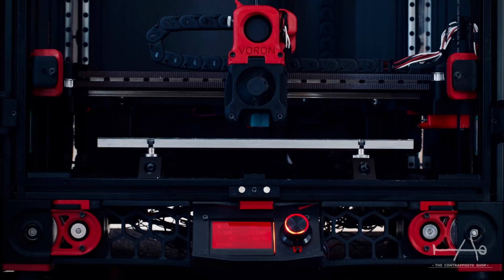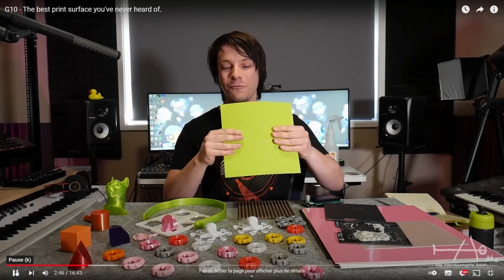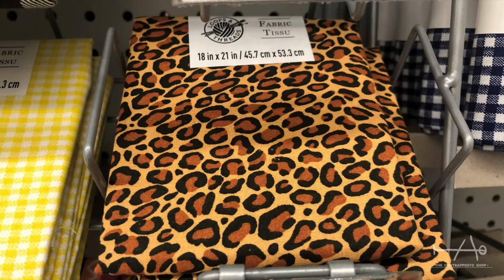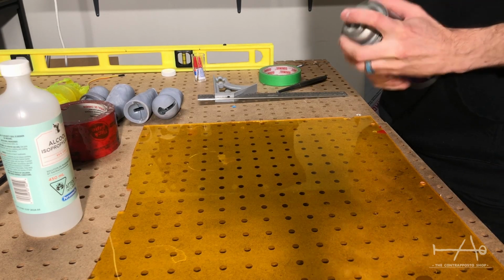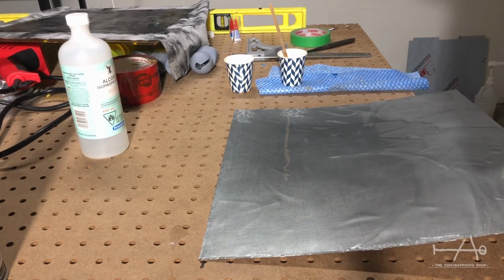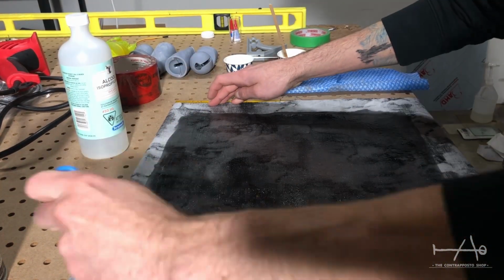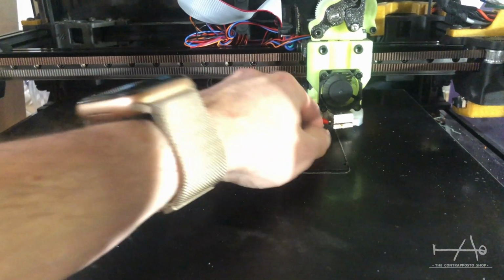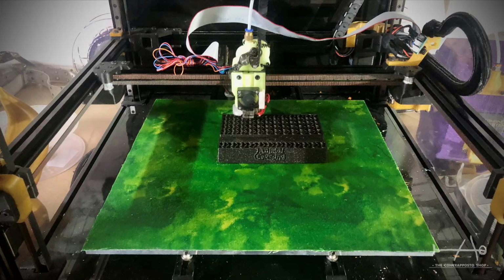We created the best bed material for 3D printer !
Hey guys ! We have an other project to present you. This is simple to do and cost next to nothing.
Basically we made a bed for our 3D printer and were inspired by composite material beds like G10/FR4 or carbon fiber. Since we only print on the surface we don't need the fancy carbon fiber or fiber glass. We can custom the design with nice cotton fabric of any color or pattern we want.

The issue with PEI is when we do big parts in PLA ( like the VAT for the Prometheus MSLA printer ) we have a lot of warping because we need to go up to 65-75 degrees for the PLA to stick. So no need to say that with the shrinkage and stress in the plastic the parts badly wrap after a few inches of printing. Maybe a bad quality bed ? BTW we like this material a lot more and is now our go to surface !

Epoxy resin ( or similar )

Polyester resin

You can apply this on almost any surface you want ( ex: glass ) or buy a spring steel bed like this one: